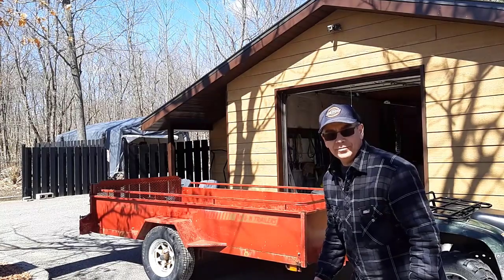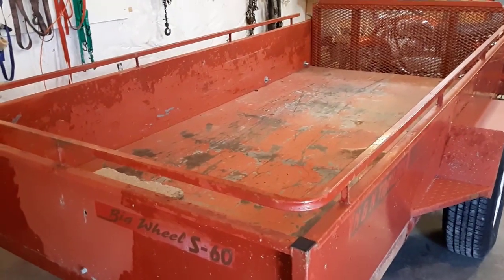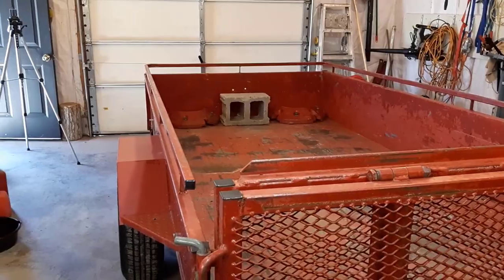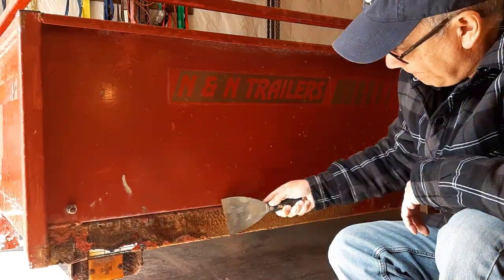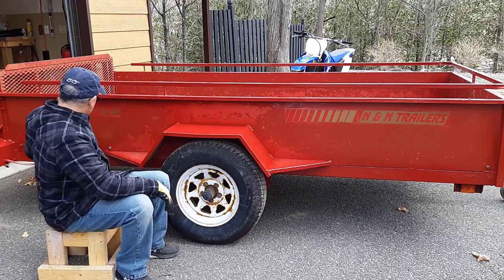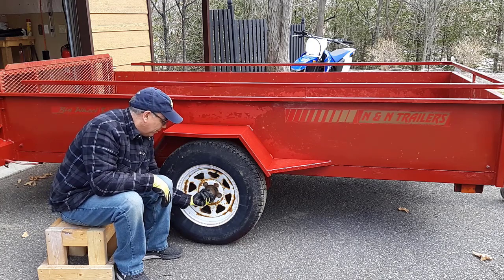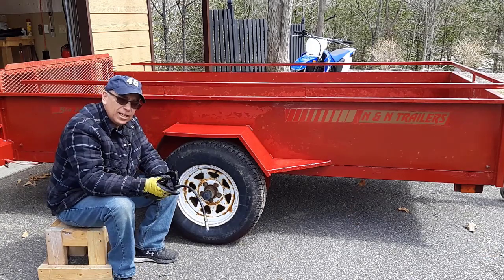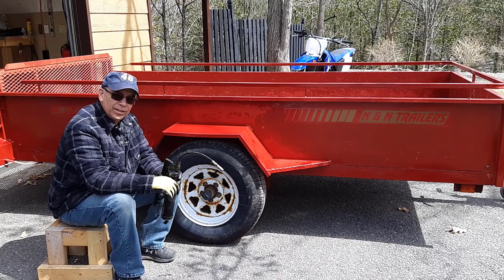Prep A Utility Trailer For The Year // Easy Annual Maintenance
In this video I show you how to prep a utility trailer for the year plus extra maintenance tips. You can watch my lawn mower equipment maintenance videos

***About this video:
During the winter I've been thinking of doing repair on the rusted spots on my utility trailer and the weather finally warmed up enough so I could do that and add some paint.

I also show a few tips to prep your utility trailer for the season, by greasing your wheel axles and checking the tire pressure as well as the trailer lights. I usually have a busy spring/summer season with lawn maintenance and other activities so I don't want to have to fix any unexpected repair to the utility trailer.

I hope I anwsered your questions on how to mainatin a trailer with this tutorail. If not don't hesitate to ask below in the comments. I'm always happy to help if I can.